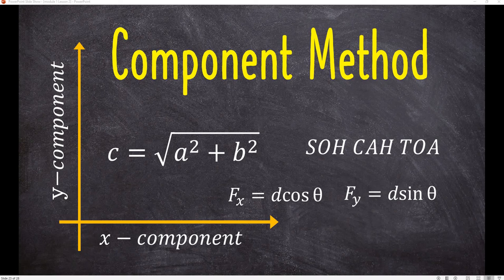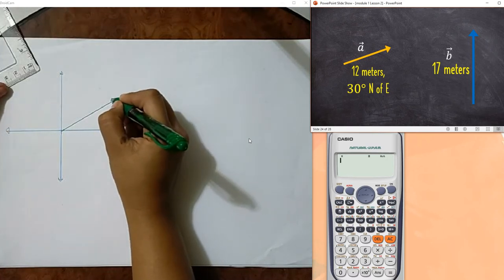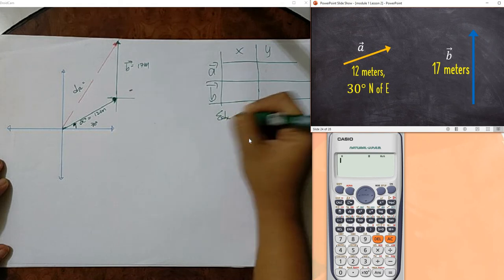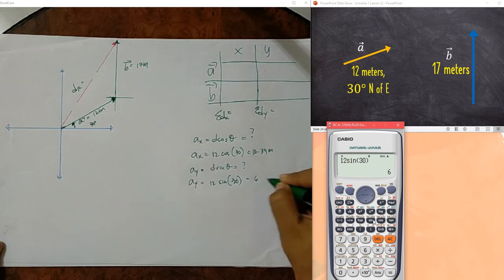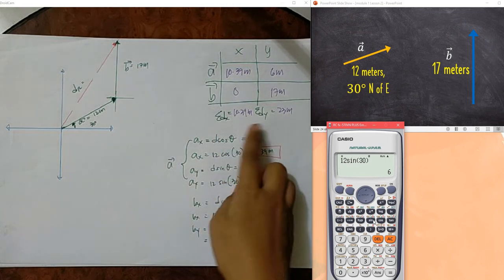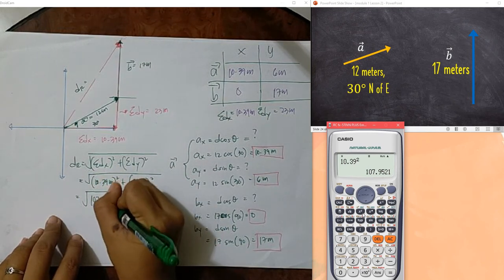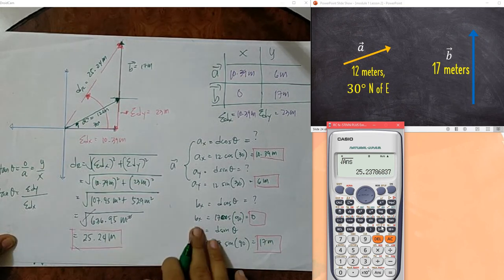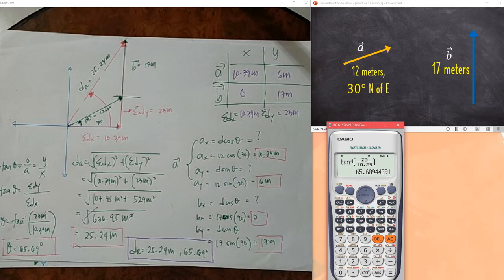Component Method (Part 2)